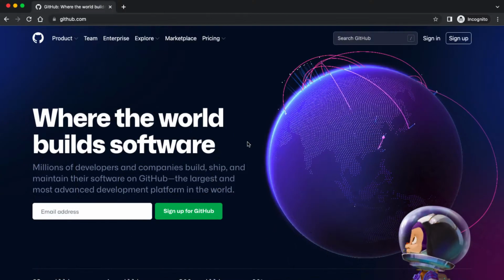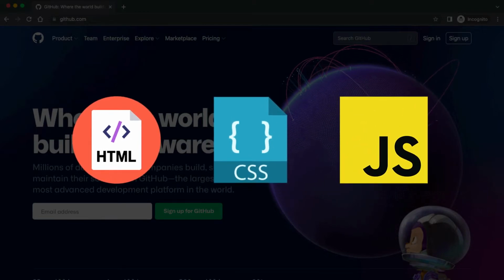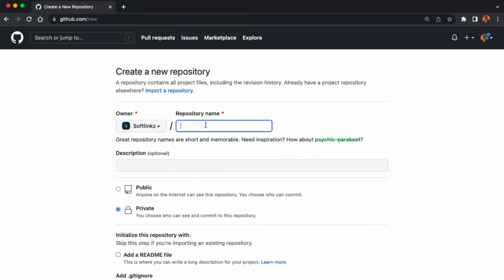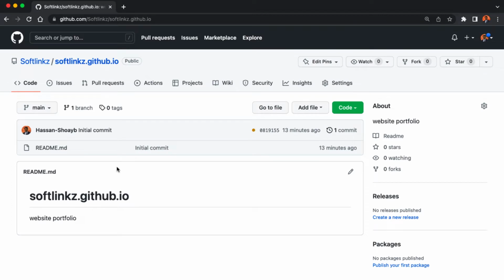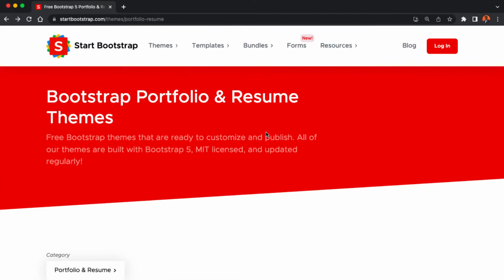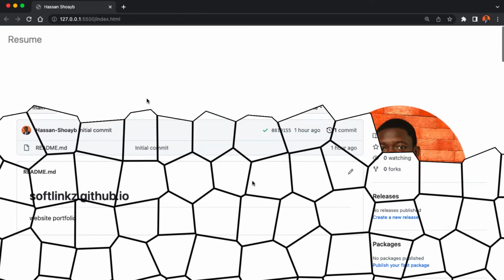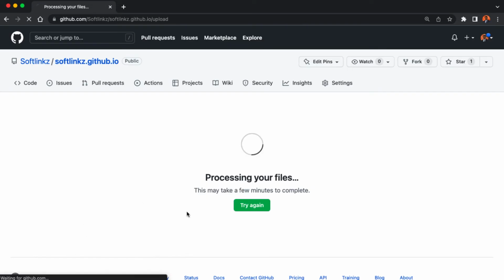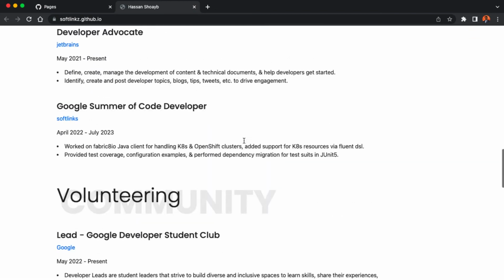GitHub Pages Tutorial | Build and Publish your Portfolio website for FREE on Github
Github Pages are great ways to build your portfolio website because a portfolio website allows you to showcase samples of work you have done which serves as a digital resume and proof work to the skill set that you have mentioned in your resume. GitHub is a code hosting platform for version control and collaboration, that lets you and others work together on projects from anywhere around the globe. But GitHub is not just a great place to store and share your code with others, but also a great place to host your HTML, CSS, and JavaScript projects! and If you’re a web developer, then it’s a great bonus to build your own website from scratch. But if you’re like me, a Machine Learning Engineer, then you’d probably want to go for the simplest option possible to build your portfolio website on Github.